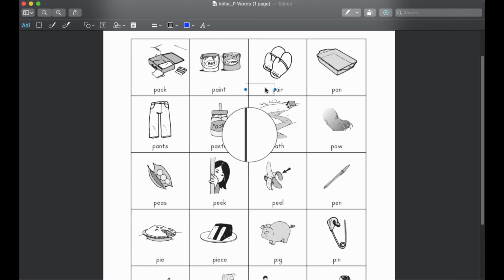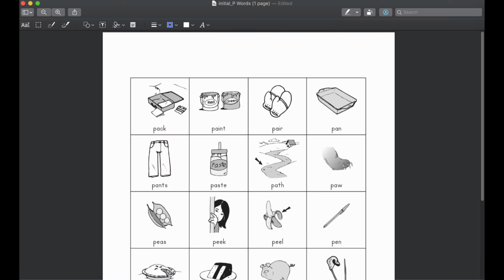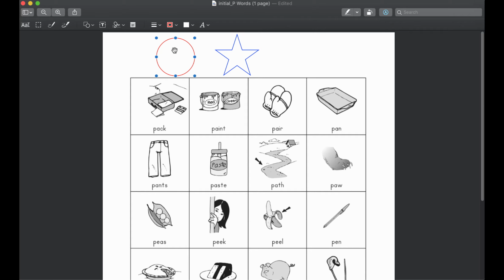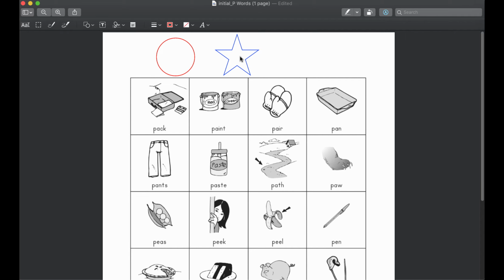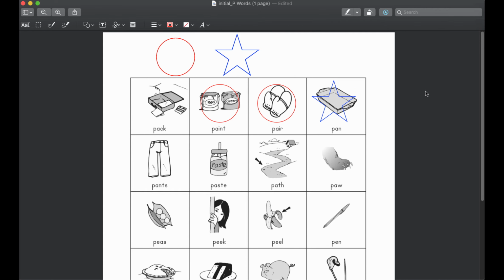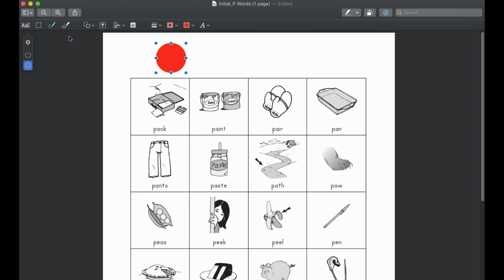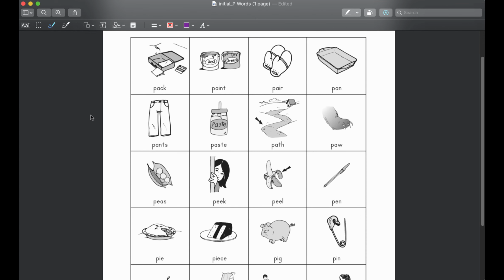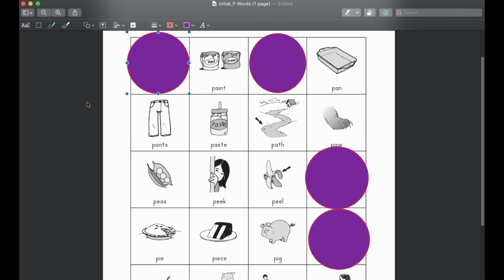Use the Free PDF Mac Built in Tools for Teletherapy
Did you know that you can use the built in Mac PDF preview tool to make any PDF worksheet interactive. In this video, I'll show you how I use this free tool for speech therapy.